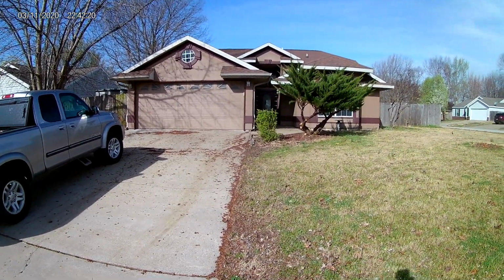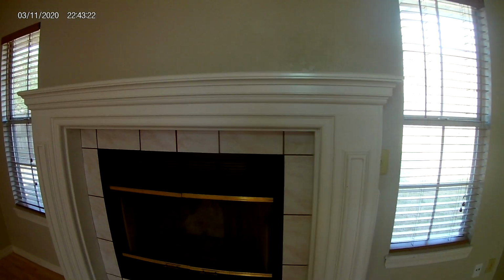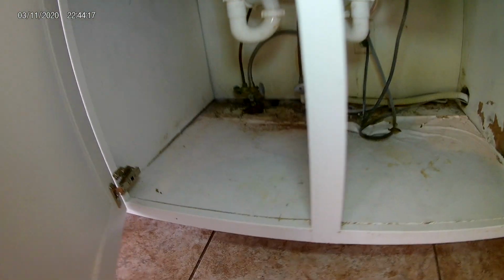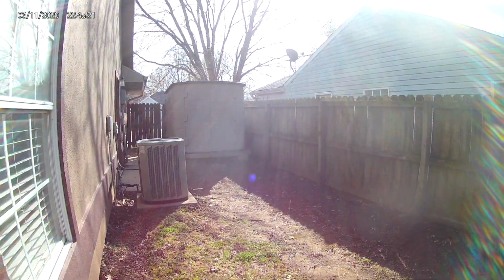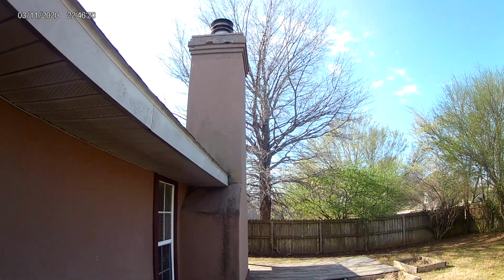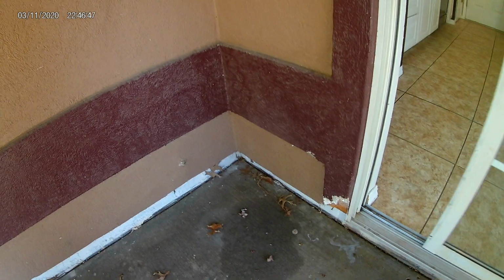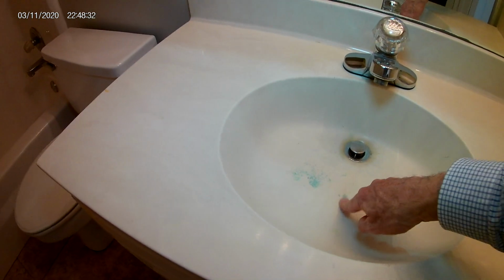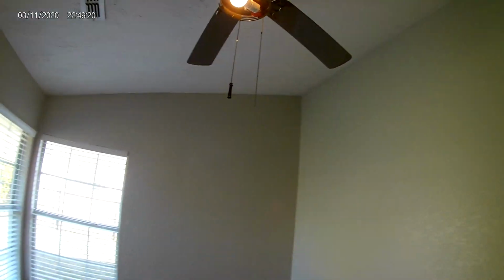1499 Weatherwood Move in 031220